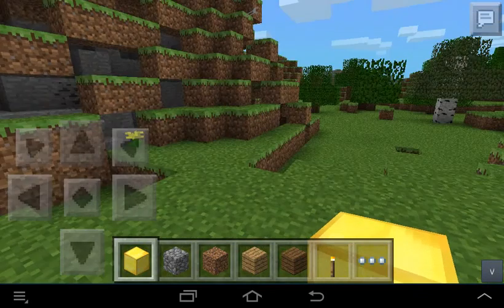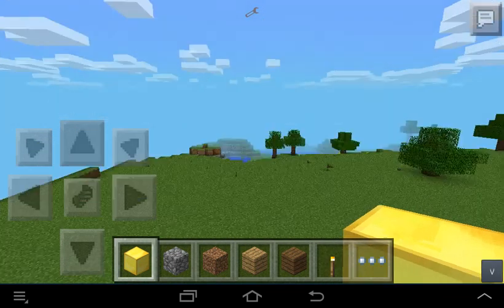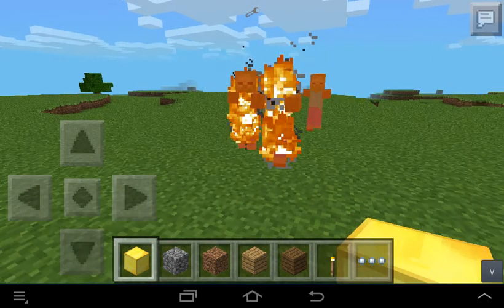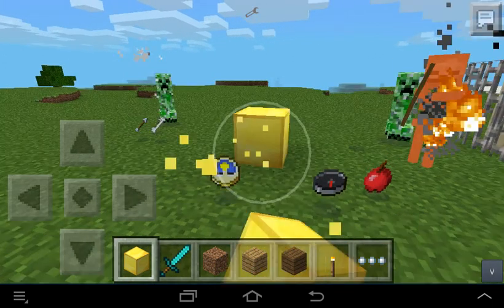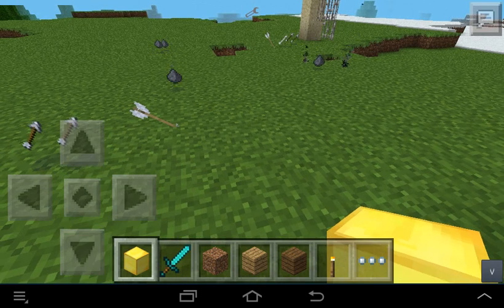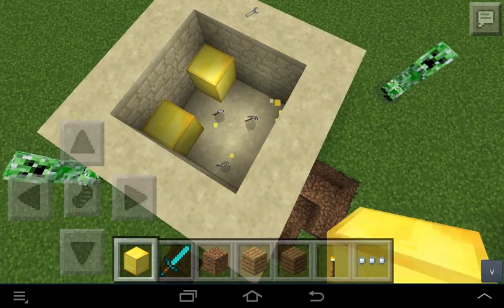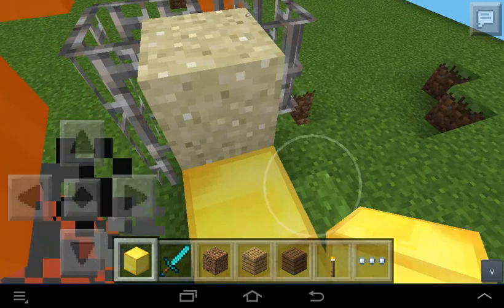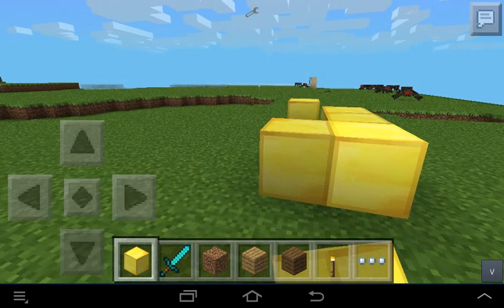Lucky Block Mod PE